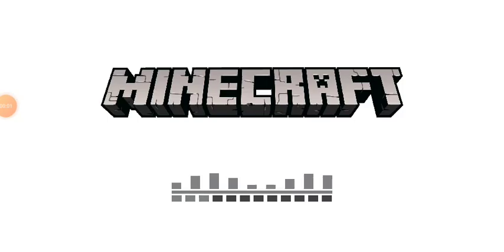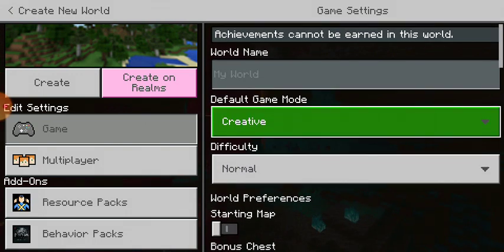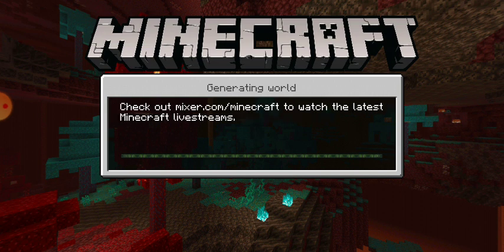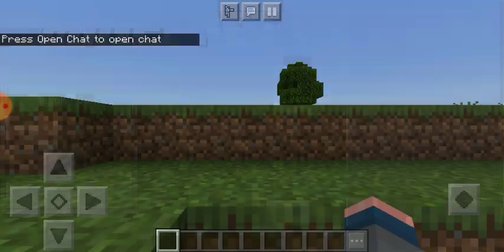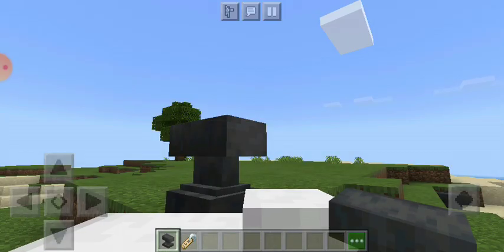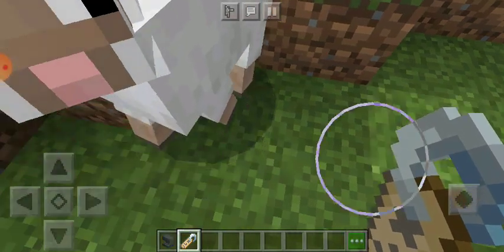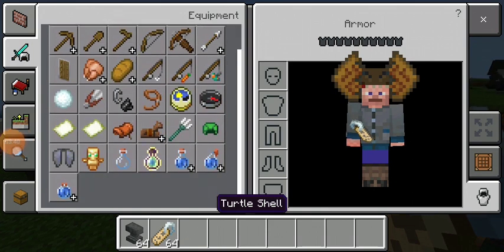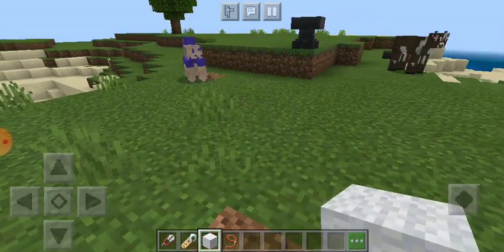How to get a Color-Changing Sheep in Minecraft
Sorry that I forgot to tell y'all the command for survival and creative but this is the command

/gamemode s
/gamemode c